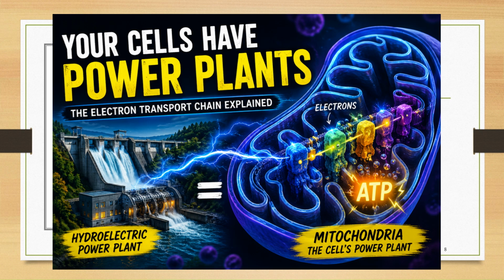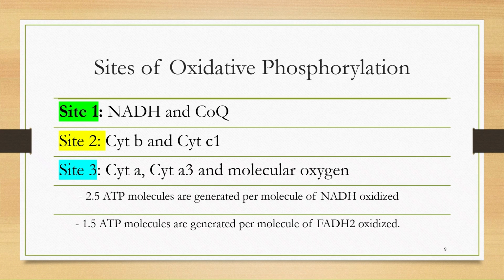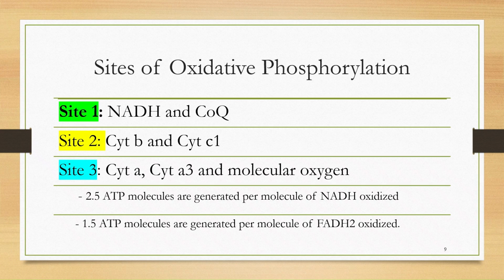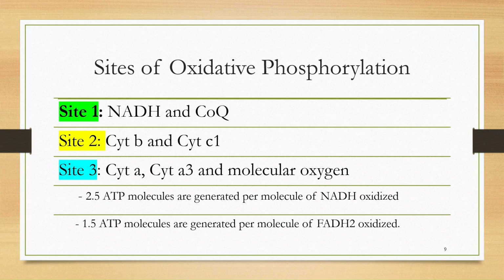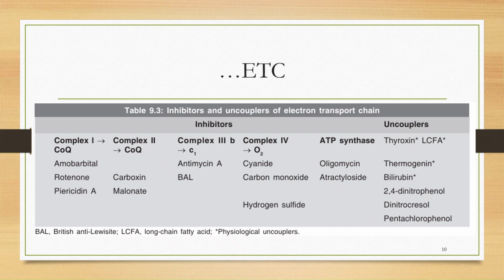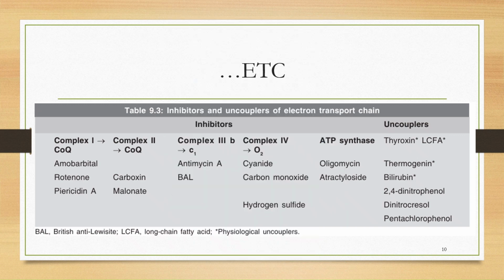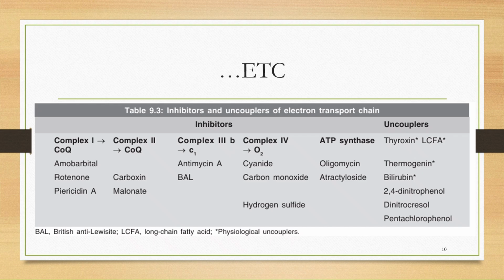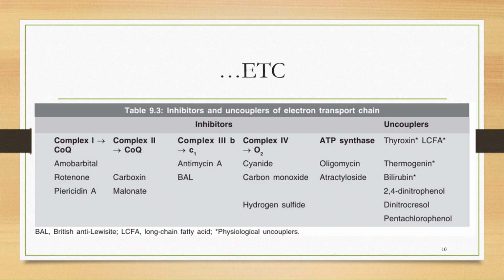Electron transport chain part II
You already know that the mitochondria are the powerhouse of the cell, but some substances prevent them from carrying out their power supply activities and so you might have "power cuts" when these inhibitors or uncouplers interfere with electron transport or oxidative phosphorylation.